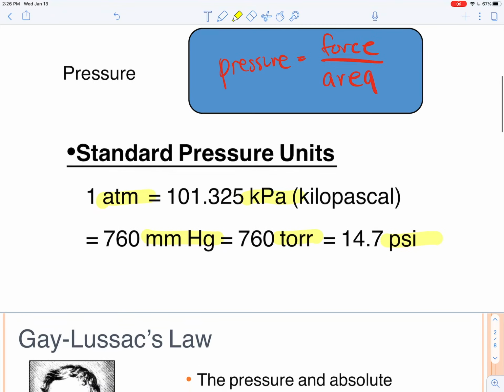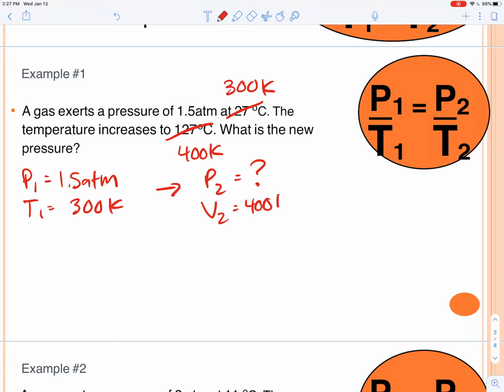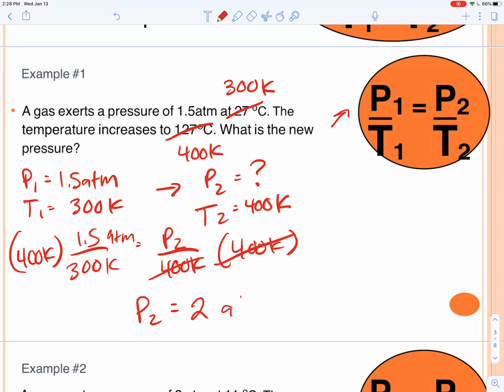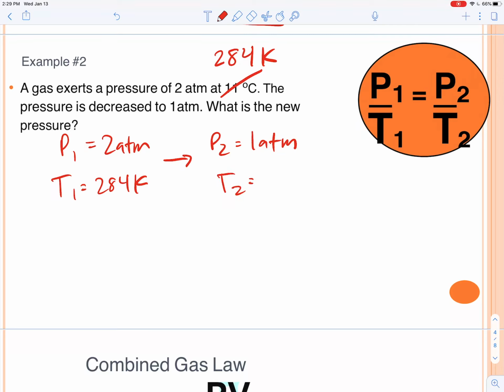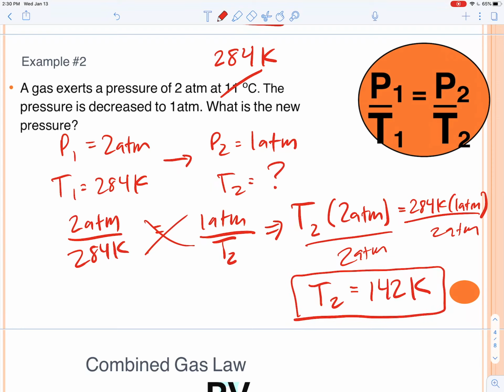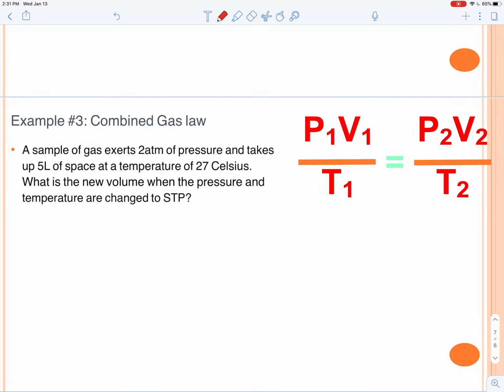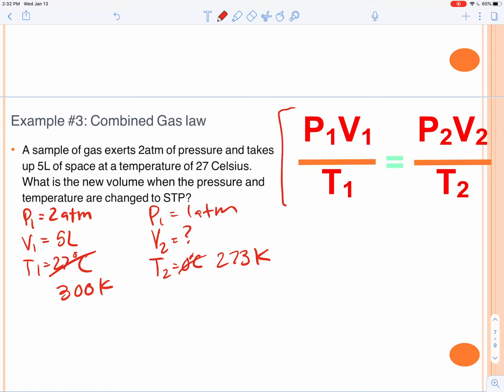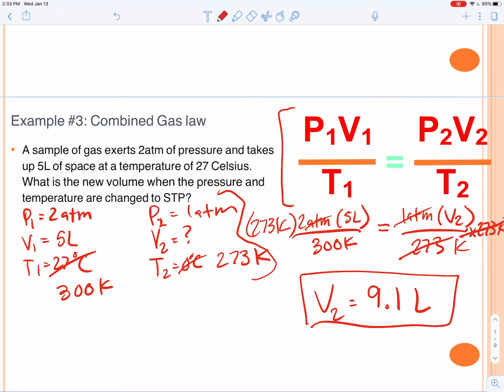Gay-Lussac & Combined Gas Laws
Watch Mr. Hua solve 2 new types of gas law problems.